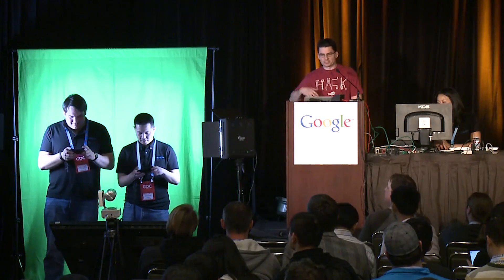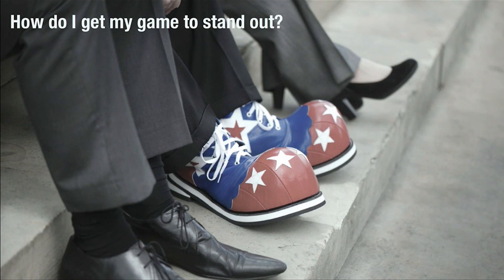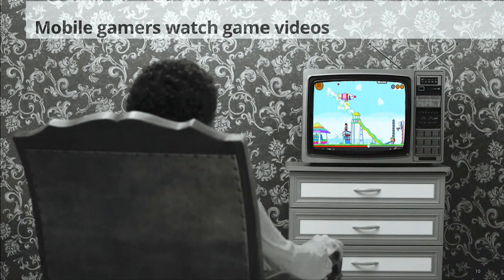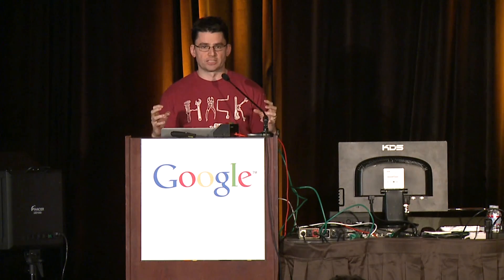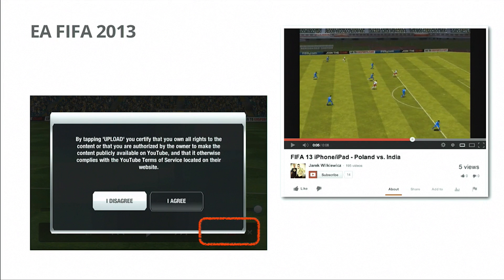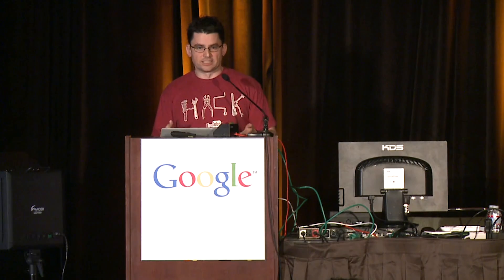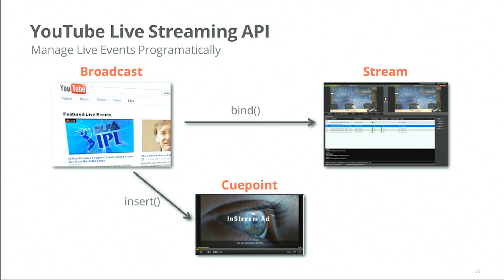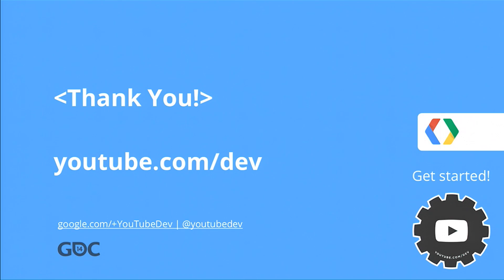GDC 2014: Bringing the Power of YouTube to Your Games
Jeremy Walker from YouTube shows just how powerful sharing gameplay can be, and how new tech is making it easier to post your users videos online.